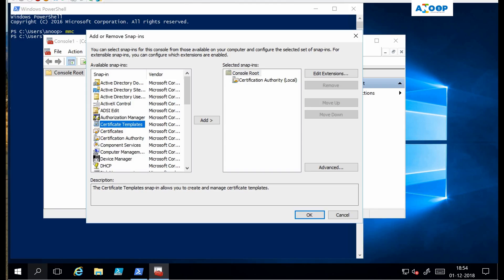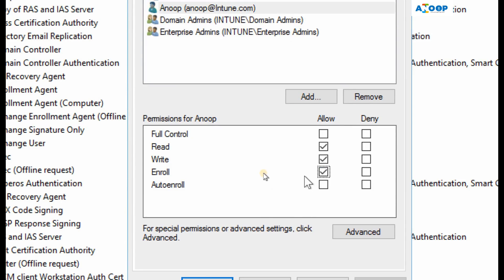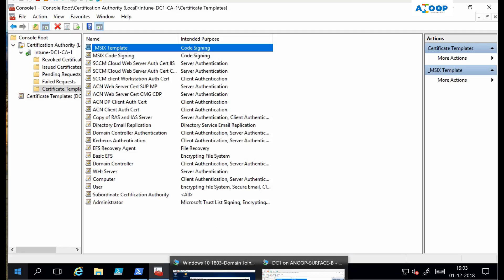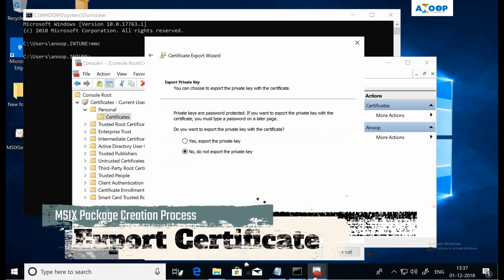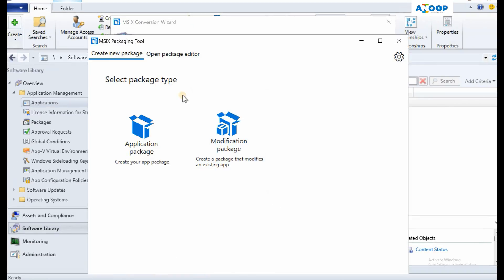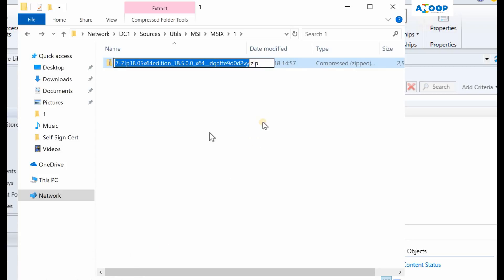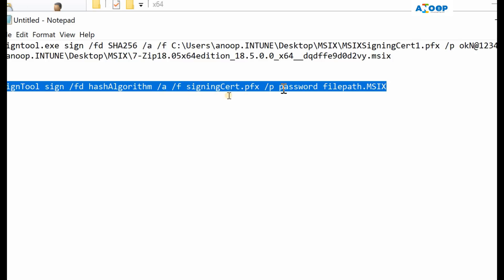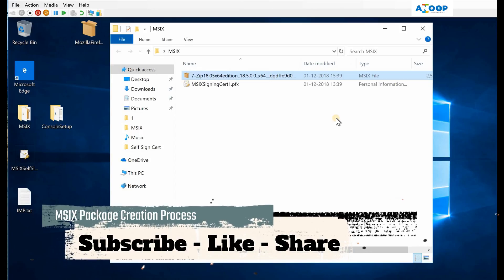SCCM MSIX Conversion Process - Signing Cert Creation - Convert MSI to MSIX - Sign MSIX Package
SCCM MSIX Conversion Process - Signing Cert Creation - Convert MSI to MSIX - Sign MSIX Package -Enable Sideloading. More details